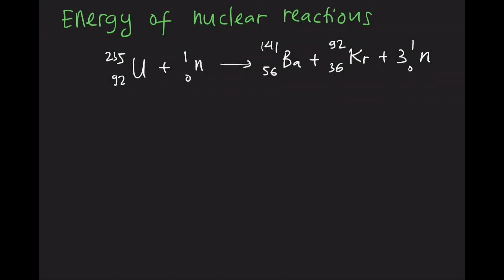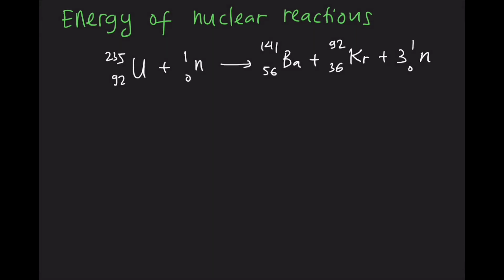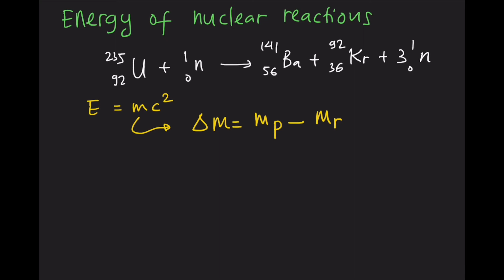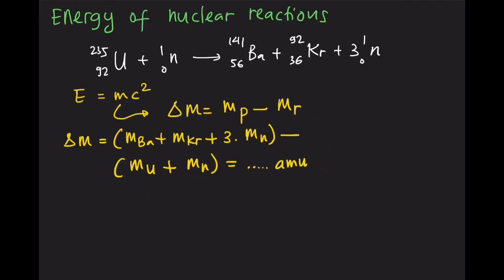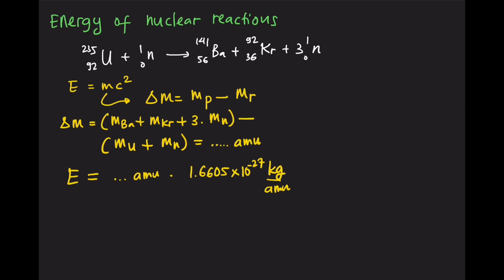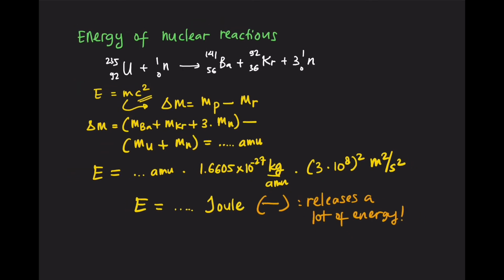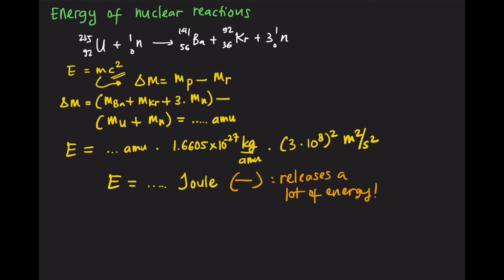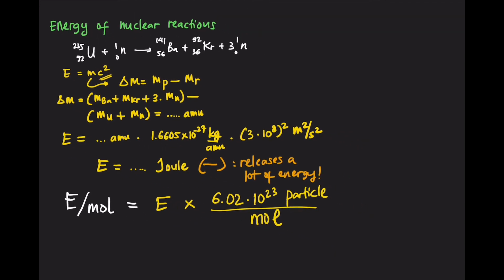Nuclear Chemistry Part 3